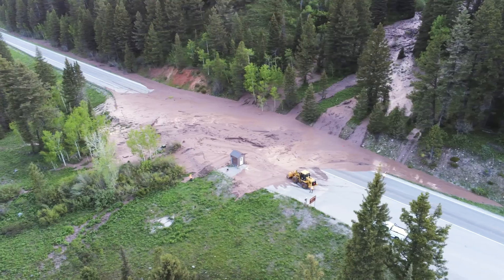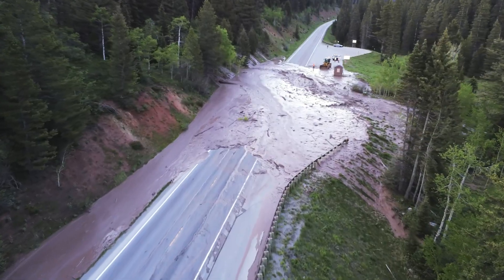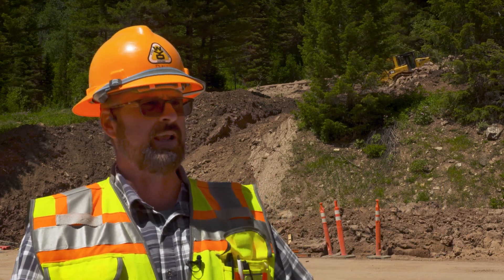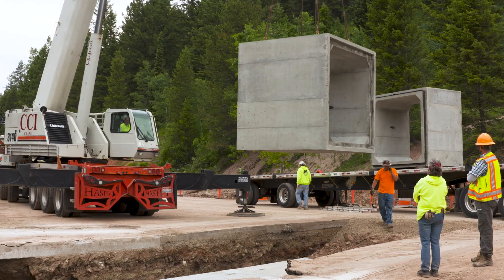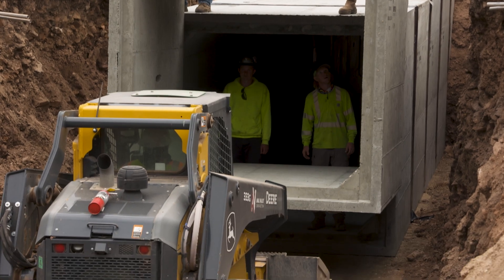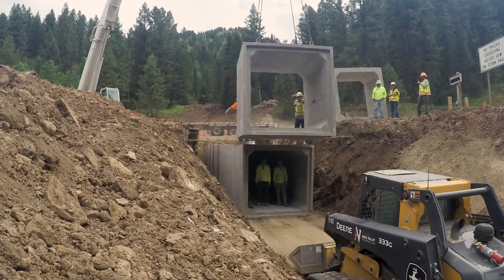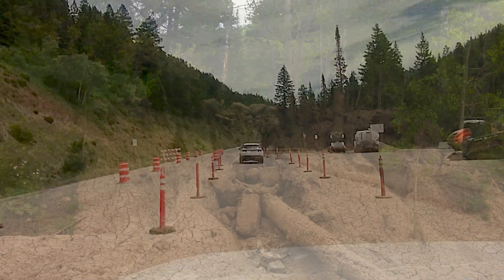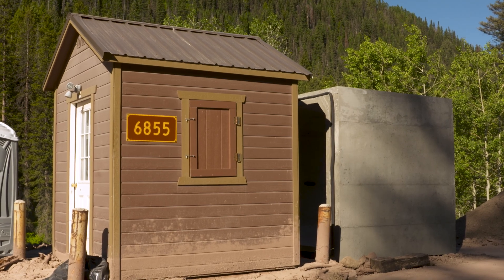WYO 22 Mudslide Remediation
While all eyes were on the Big Fill slide in Teton County, it wasn’t the only natural hazard WYDOT had to address last month. Featuring: S. Mike Eckhardt, WYDOT Senior Construction & Field Survey Specialist - Cody